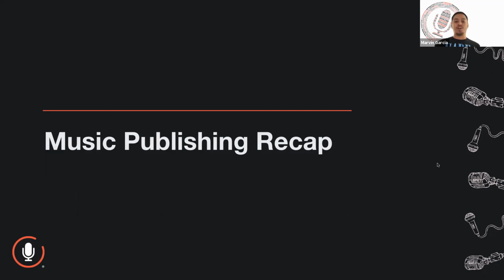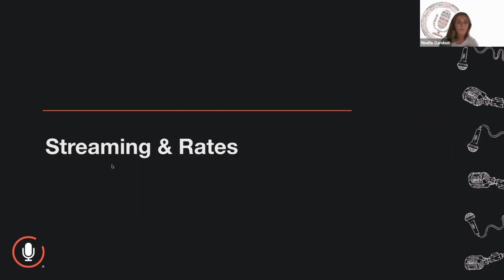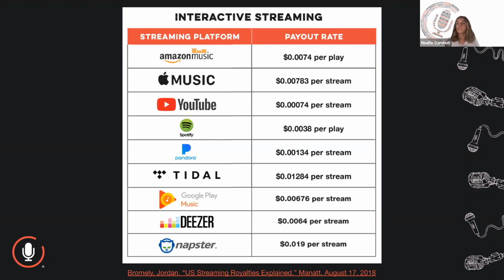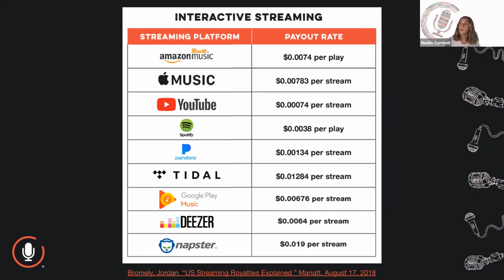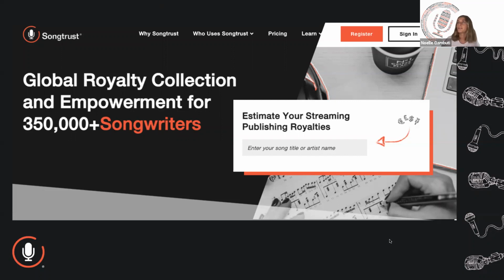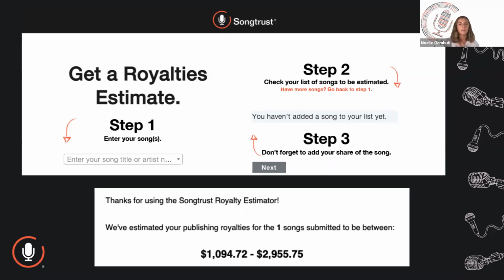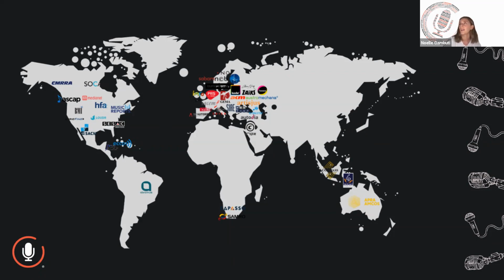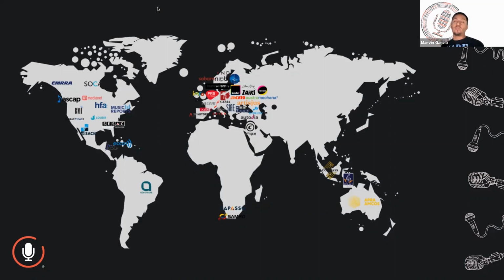Songtrust's Royalty Estimator For Music Creators | Music Publishing Tools & Streaming Royalties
With streaming as the primary way people listen to music around the world, music creators need to understand what this means for their rights and their careers. What types of royalties do streams earn, and how much are creators paid per stream? How can I see what I could be owed for streams that have already happened?

Join the Songtrust Team to get a crash course in streaming royalties. Learn what you need to know to make better decisions about your rights as a music creator, and how to use Songtrust’s Royalty Estimator to determine what royalties you may have already earned.

✓ 0:00 Webinar intro and overview
✓ 1:35 Two parts of a song
✓ 2:39 Royalties generated from your song
✓ 3:44 Two types of streams that exist
✓ 5:09 Actual streaming rates
✓ 8:26 Songtrust royalty estimator explained
✓ 12:29 Working with Songtrust to collect global publishing royalties
✓ 17:18 Questions & Answers